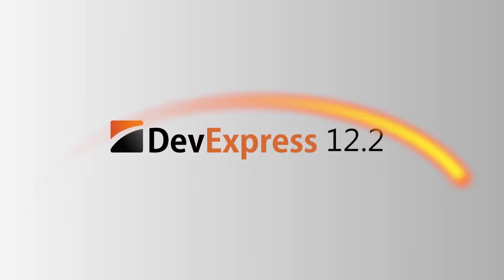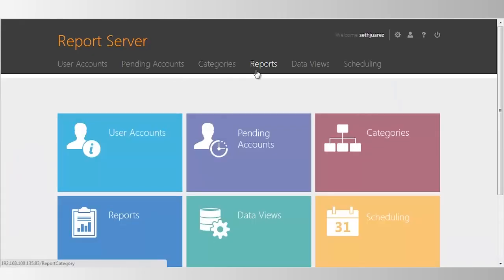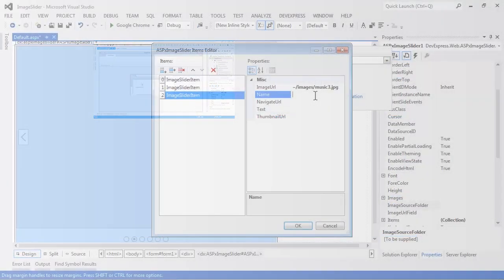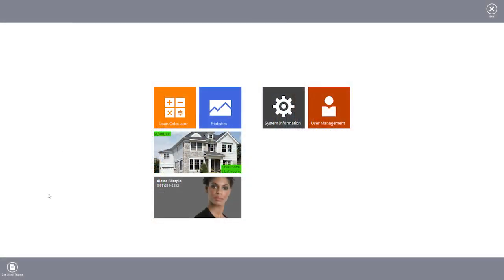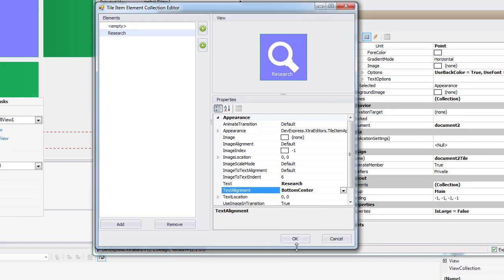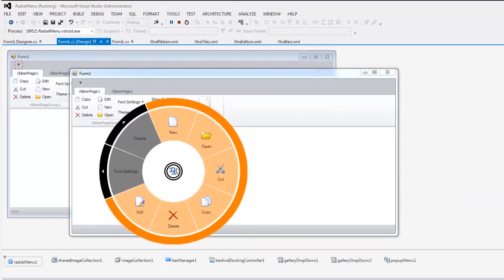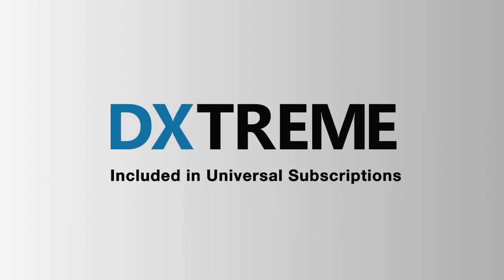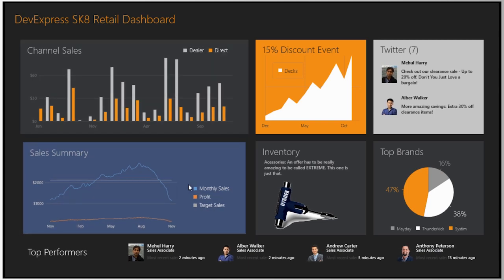DevExpress 12.2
Welcome to DevExpress on YouTube.  This video guides you through our latest features and provides you with links to tutorials that walk you through each feature.